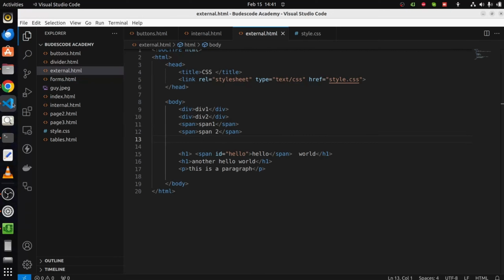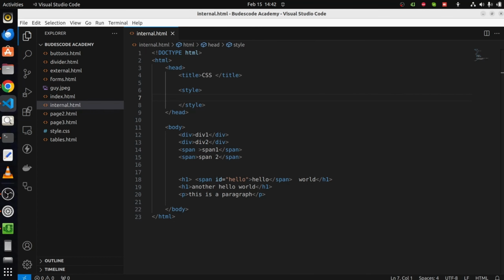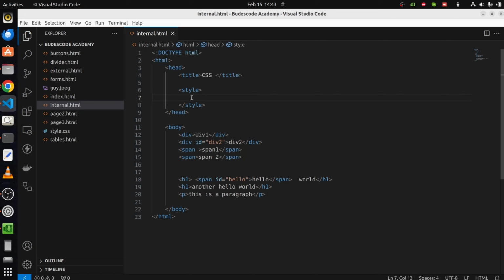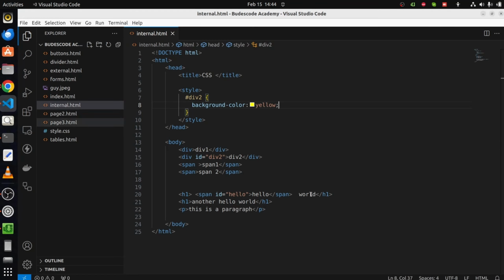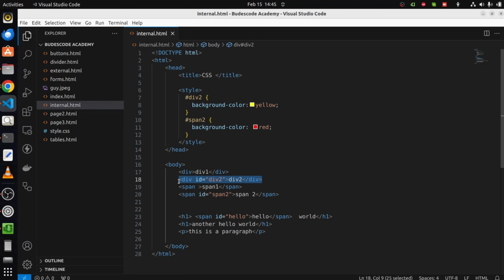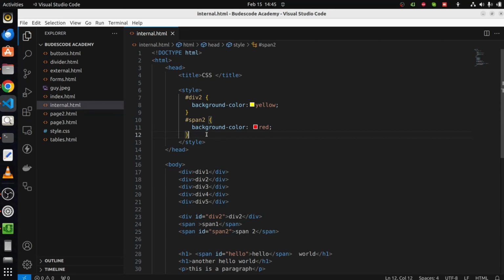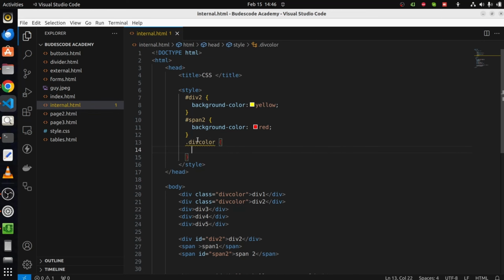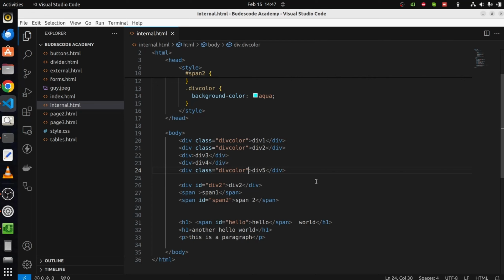Classes and IDs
Class and ID are attributes used in HTML and CSS used for styling elements with CSS, but they serve different purposes.
Classes are used to group elements with similar characteristics. Multiple elements can share the same class.

IDs are used to uniquely identify individual elements.Each element can have only one ID, and IDs should be unique within the HTML document.